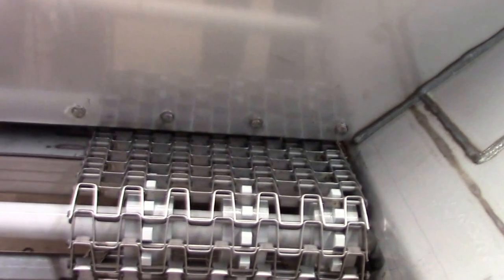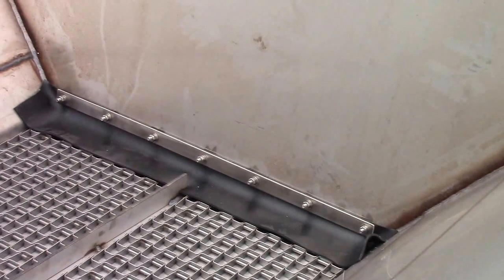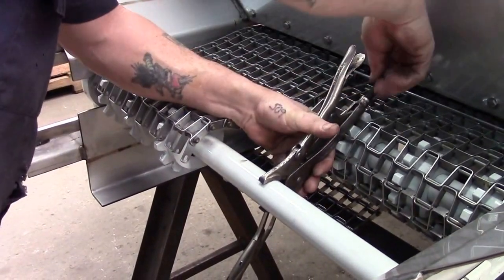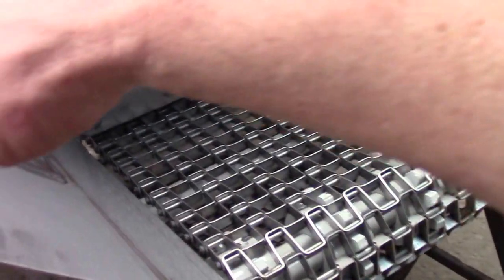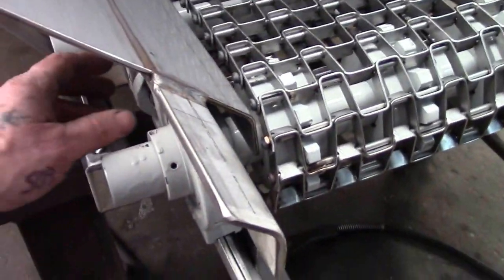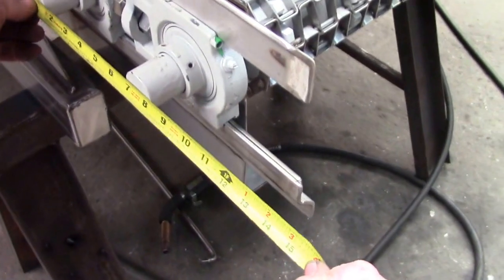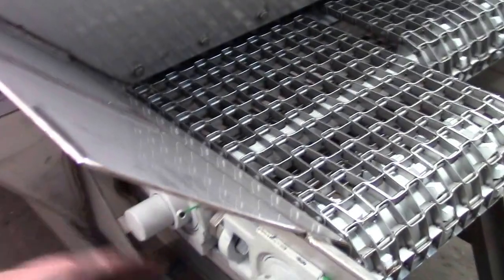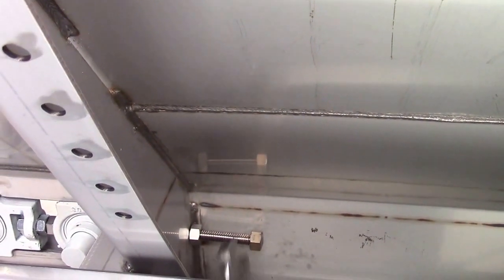How to Install Split Chain Conveyor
There is a very different process when installing a single conveyor vs a split chain conveyor. It is much more work intensive and requires much more attention to detail.  Watch an actual installation in the NCI shop and hear tips from an experienced professional.